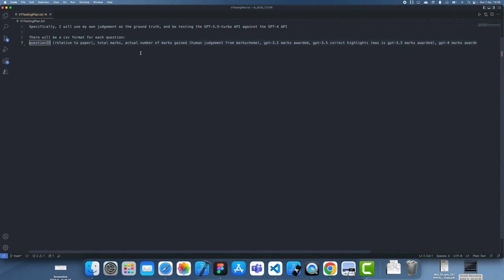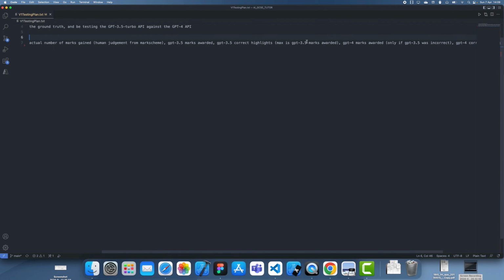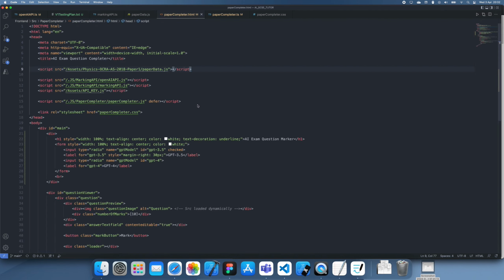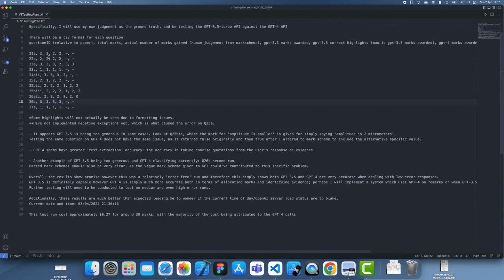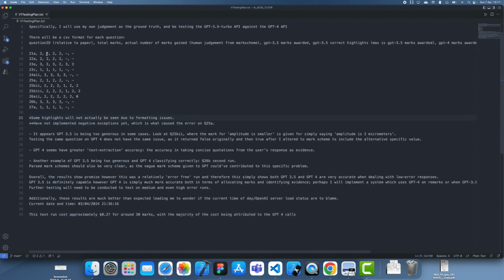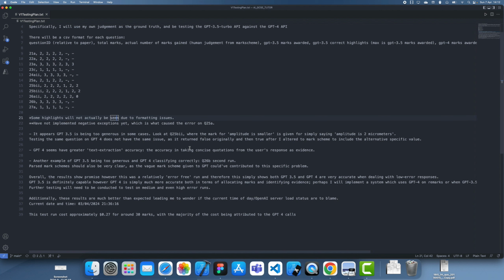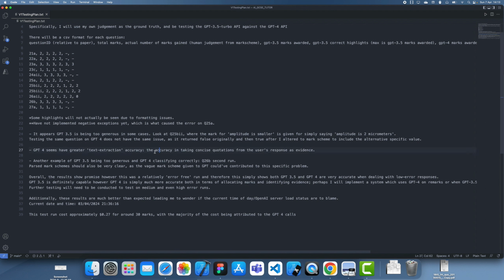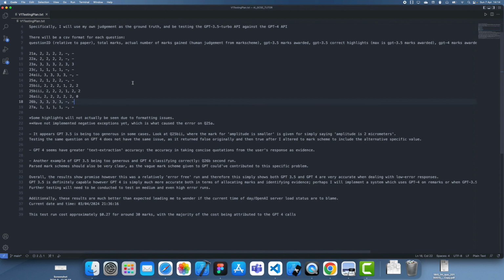AI Exam Tutor: V1 Testing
In this video I will be testing the first prototype of my AI Exam Tutor application, specifically testing the accuracy of the GPT engine used to mark written answers.

I will be opening a beta testing scheme soon, and if you would like to be involved please send me an email at or comment down below and I will provide instructions on how to participate.